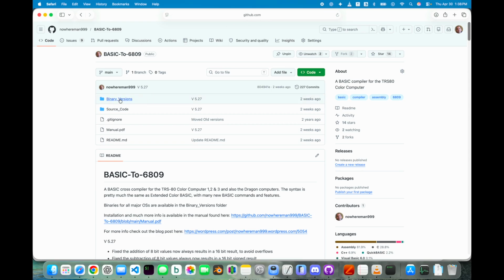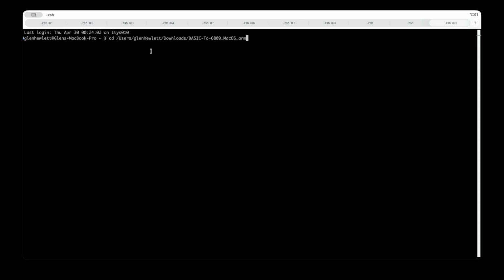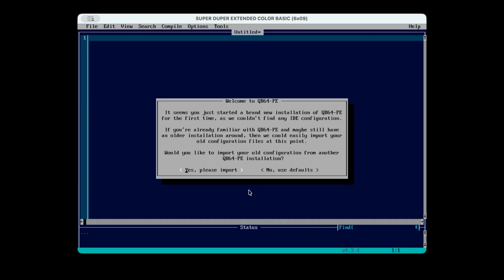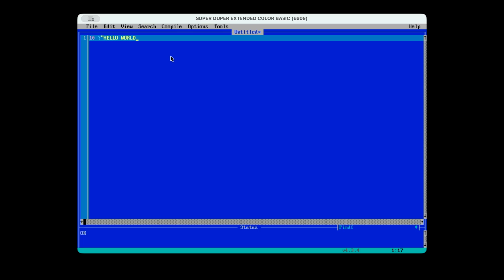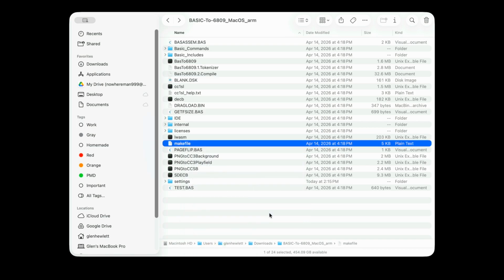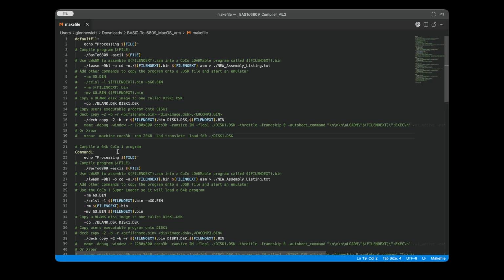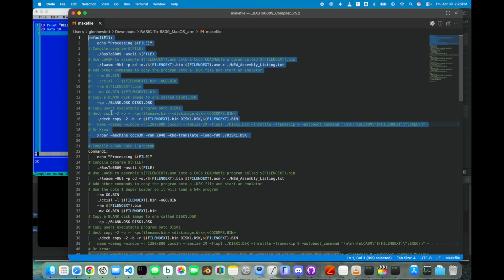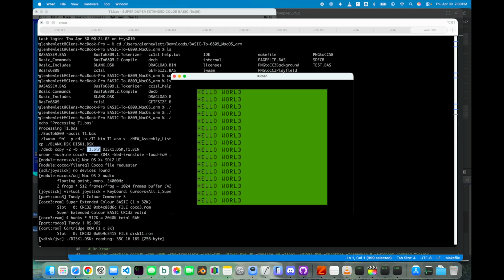BASIC To 6809 Compiling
How to download, setup and use my BASIC to 6809 compiler for the CoCo 1,2,3 and Dragon computers.

For support, ask for help on the CoCo Nation basic compilers Discord channel: